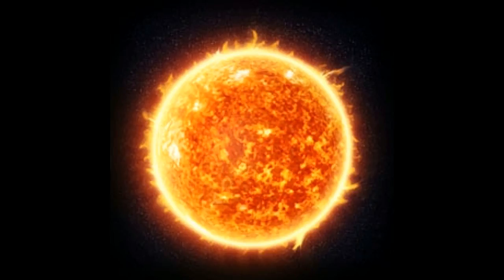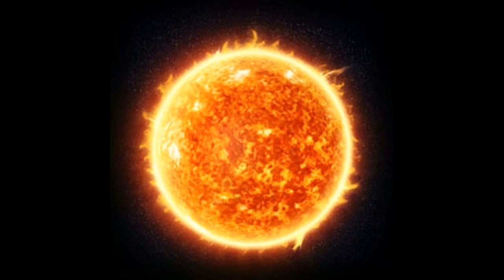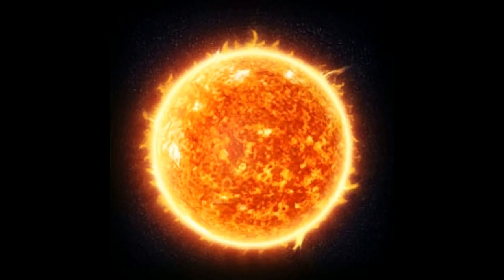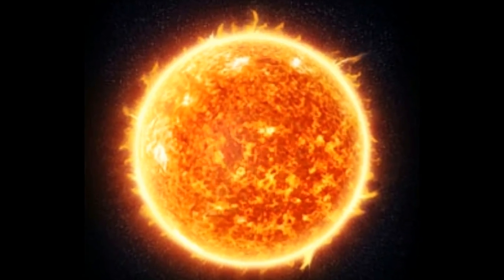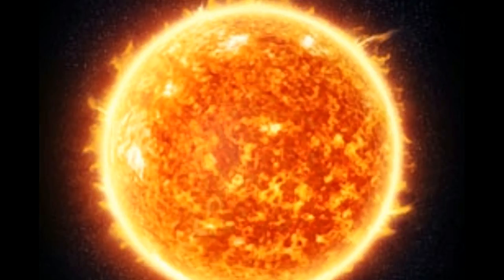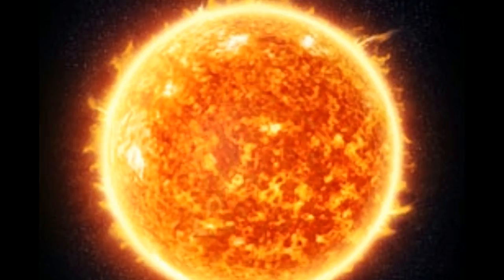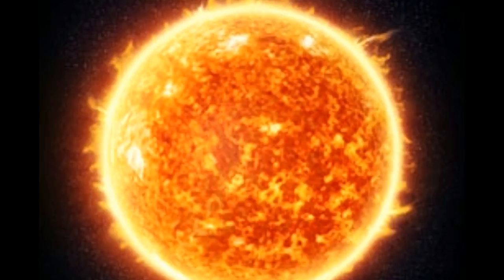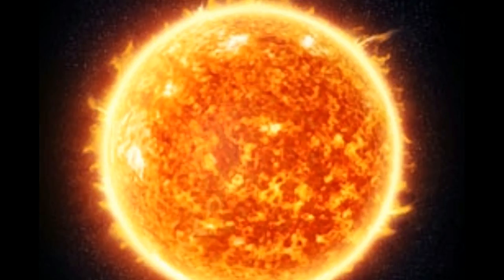How Hot is the Sun